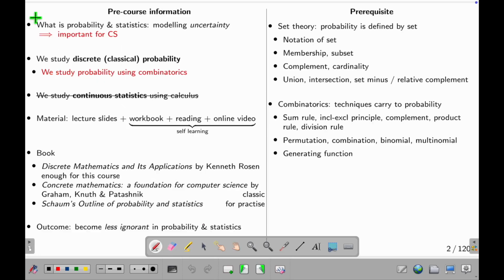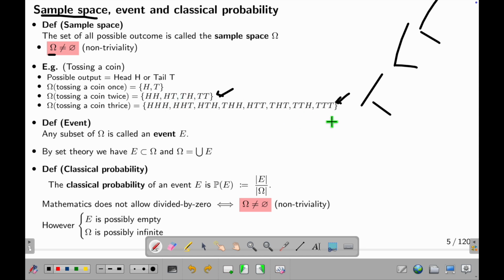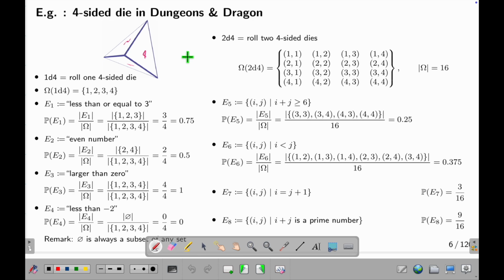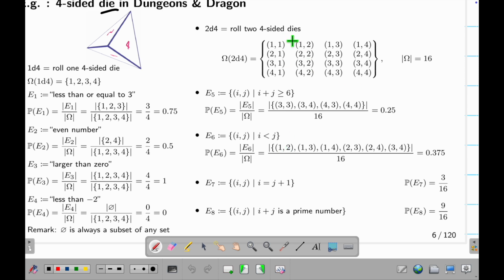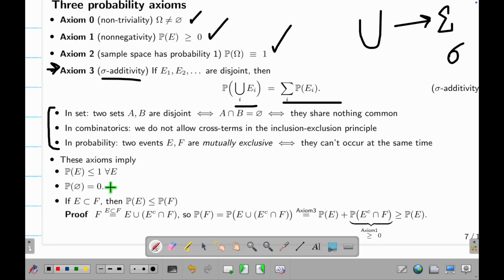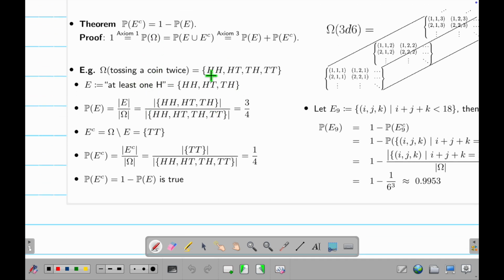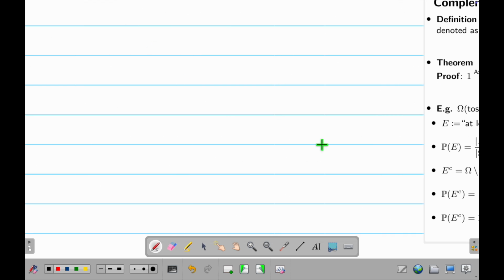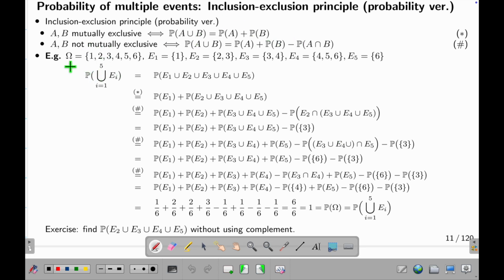COMP1311 Nov-29 Part-prob